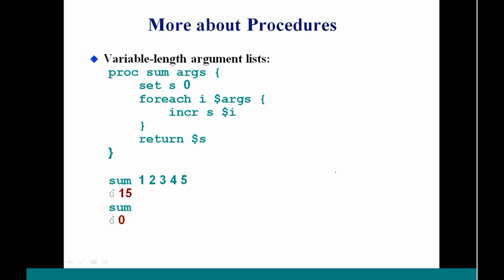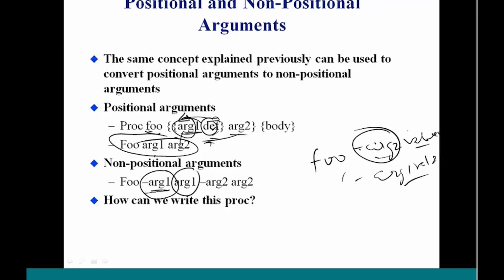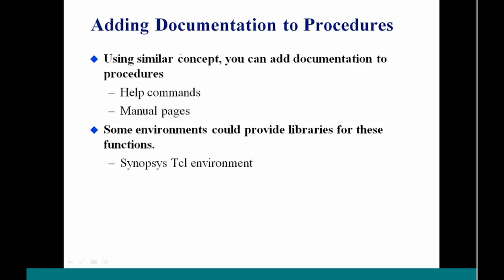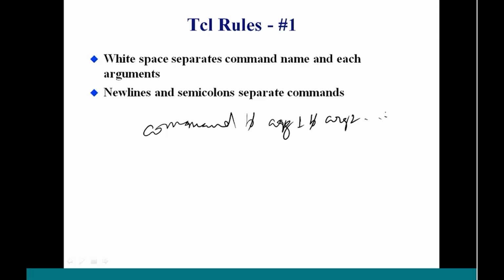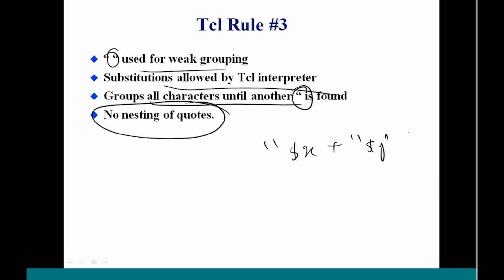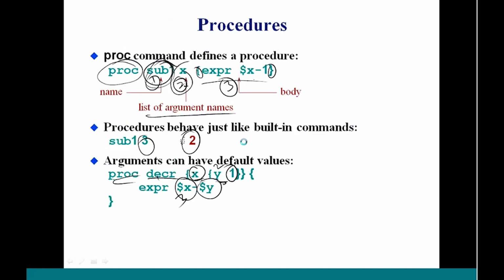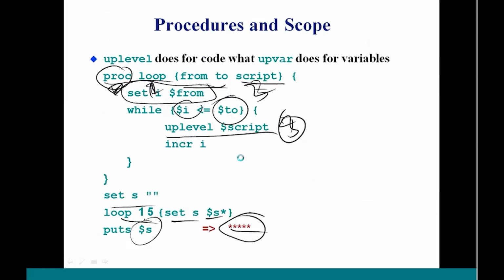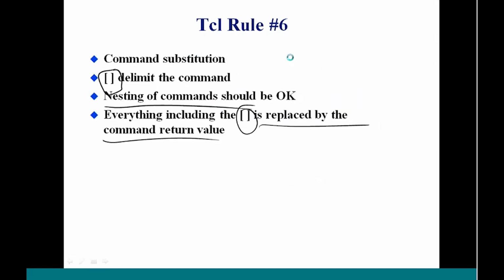More about Procedures